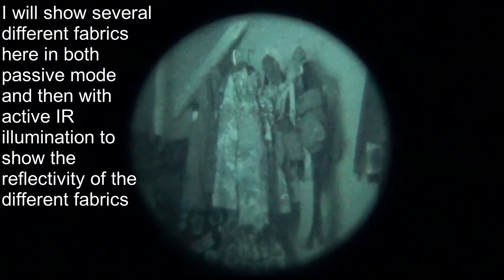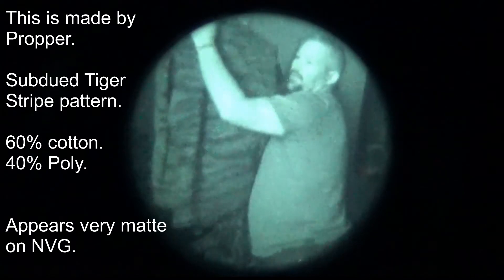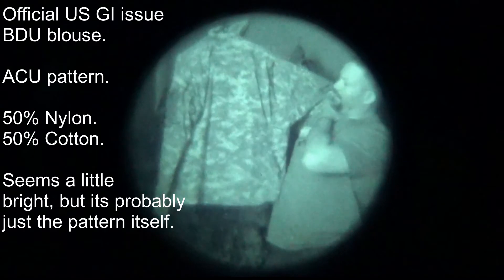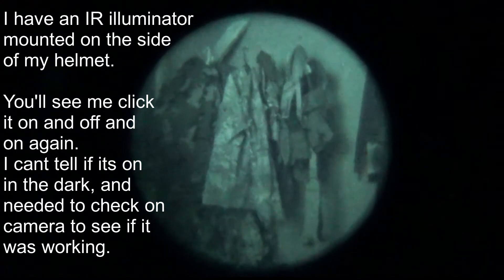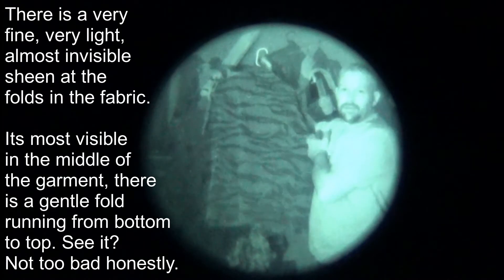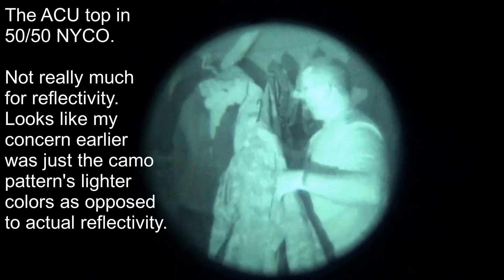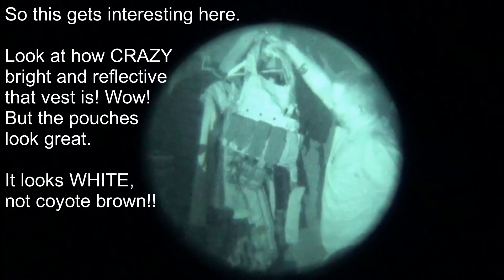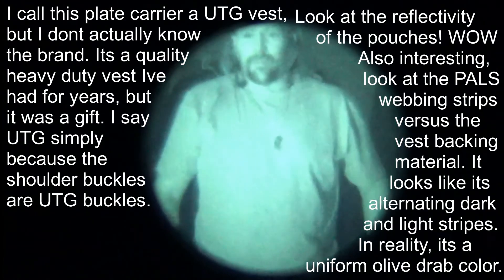IR reflectivity of plate carriers, pouches and uniforms on Night Vision (passive and active tested).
I used the GT-14 night vision device, gen 2+ photonis tube, white phosphor, for testing. Active IR illumination was done with an external IR illuminator, 840nm wavelength, purchased from Amazon for 12 bucks. Uniforms tested: Unknown brand tactical jacket, Tiger Stripe, ACU, Woodland, Multicam. Materials tested included cotton polyester blend, nylon cotton blend, wool, rayon/para-aramid/nylon. Also tested were two plate carriers, one unknown brand and one Blackhawk brand, along with pouches. The Nylon Cordura of the carriers behaved much differently than the nylon strapping of the PALS webbing itself on the plater carrier, or the molle pouches attached to the carriers. The pouches that fluoresced brightly under active IR were aftermarket retail accessory pouches. The pouches that maintained color and matte appearance were US GI surplus pouches. All in all, i expected more reflectivity in the uniforms, but I was using mostly military spec uniforms and fabric blends. I did NOT expect much IR reflectivity from the gear and was shocked by how bright much of the gear was under IR illumination.